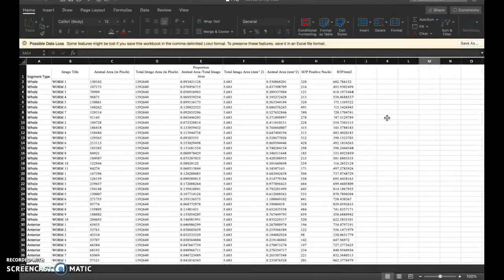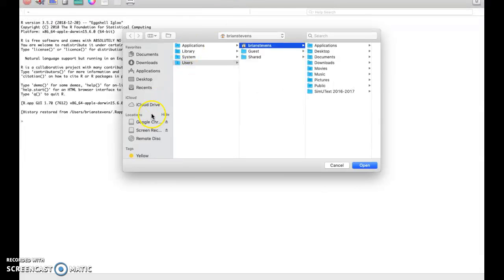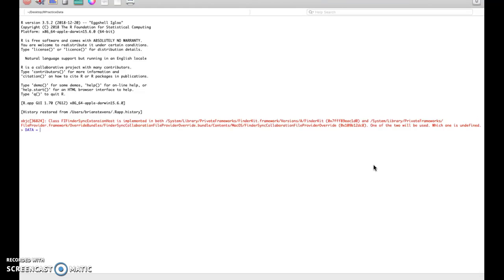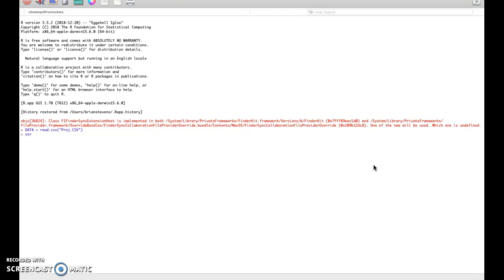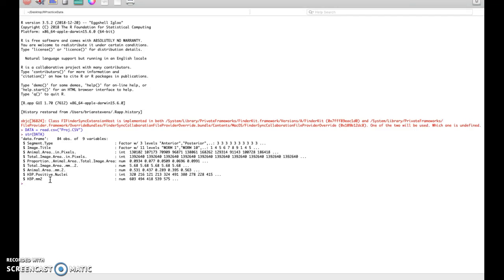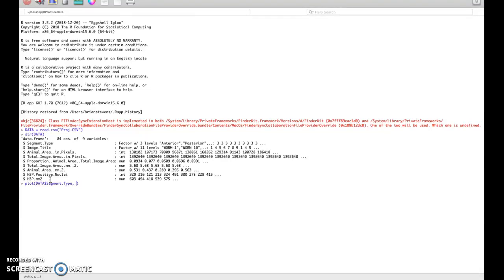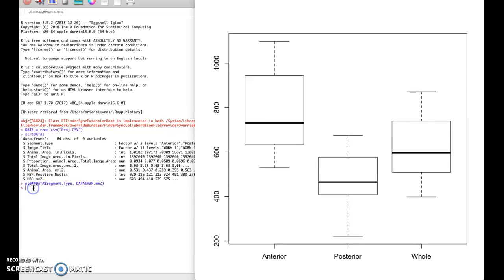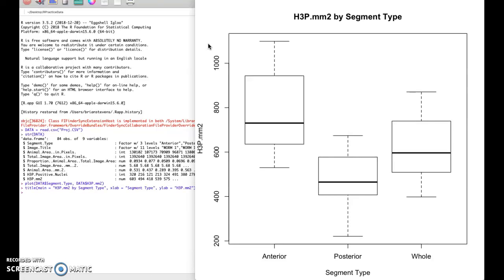Graphing in R